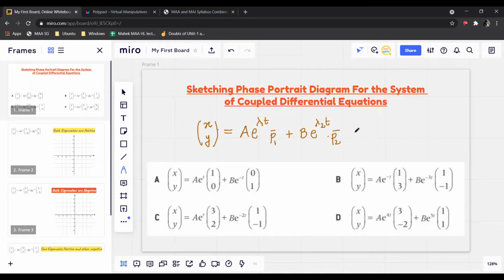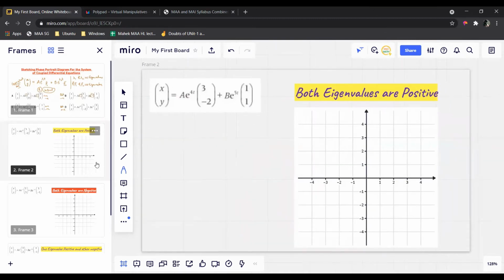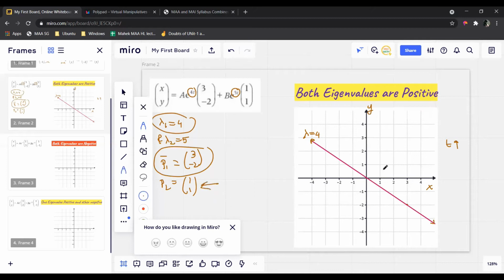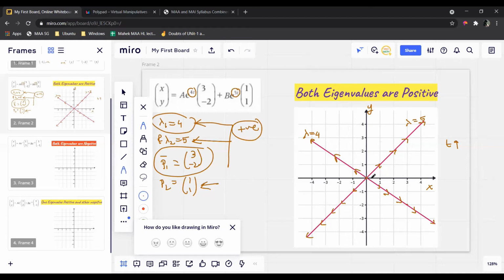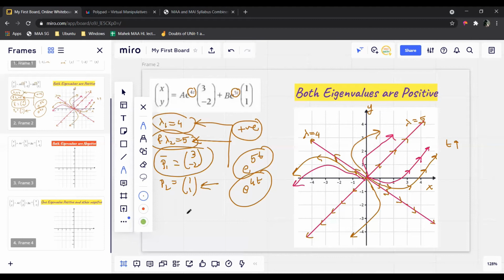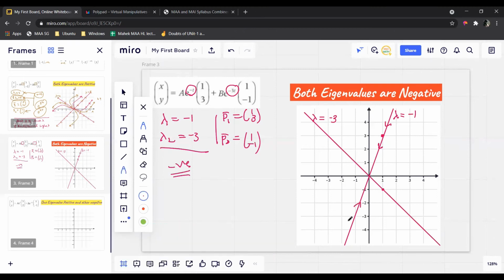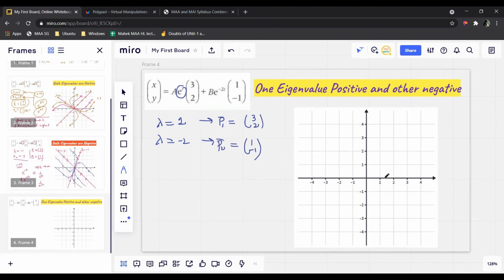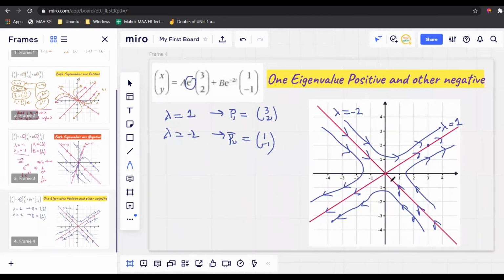How to Sketch a Phase Portrait Diagram of System of Coupled Differential Equations | AHL 5.17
This video is will teach the viewer the method of sketching a phase portrait diagram of a given General Solution of a system of coupled differential equations.
It also helps viewer to understand the meaning of phase portrait with the context of Coupled Differential equation and also with respect to Mathematics: Application and Interpretation Higher Level Course requirement.
To Draw Phase Portrait Diagram On CASIO CG20 or CASIO CG50 | TI nspire CX GDC | MAI HL 5.17

Hope you learn something from it and please add comments for any feedback or correction.

Apurva Mehta
MAD-Over-MATH